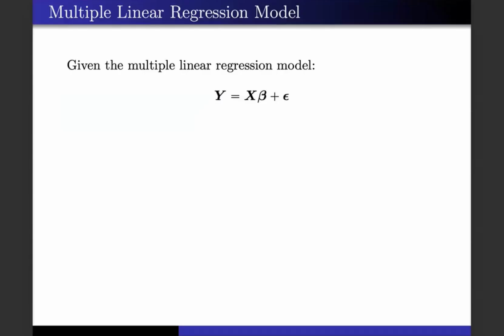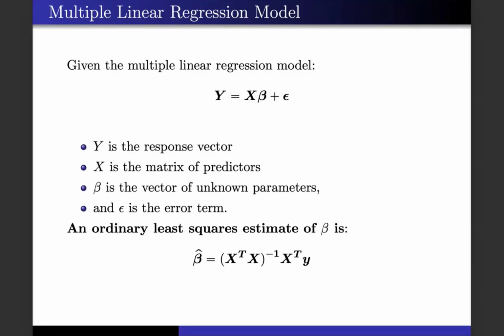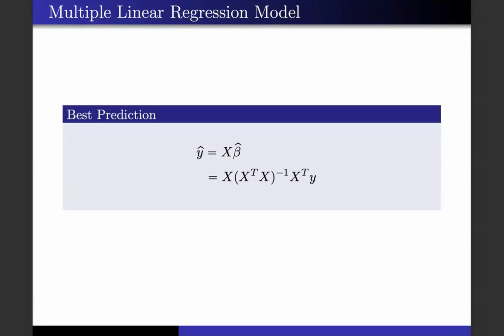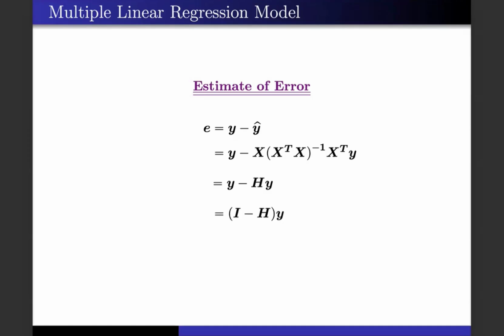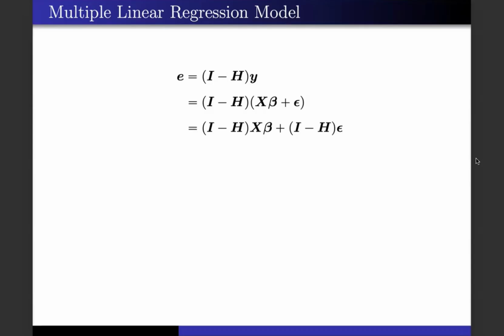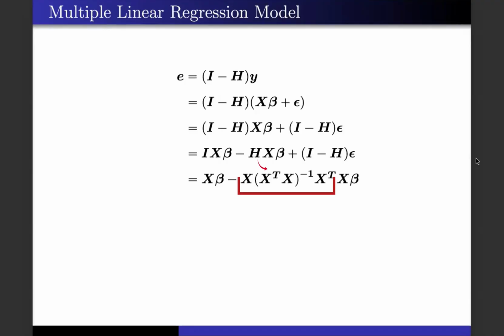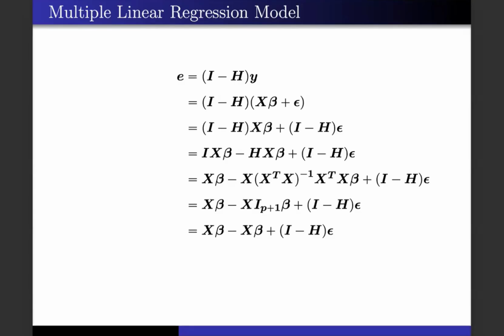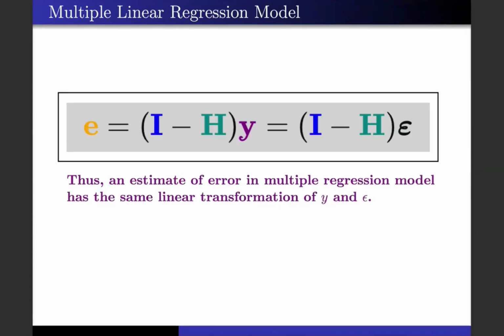Estimate of Error term in the Multiple Linear Regression Model